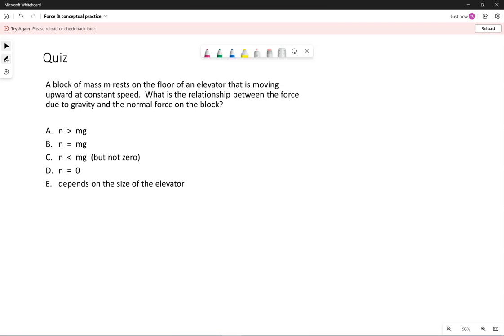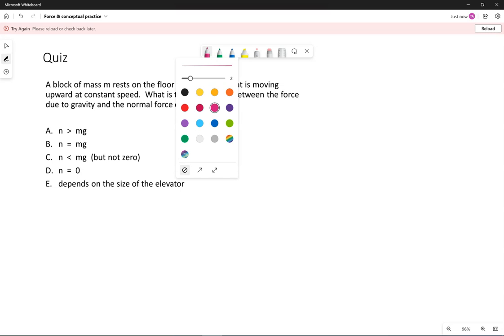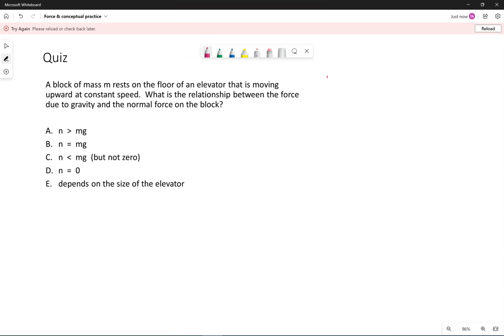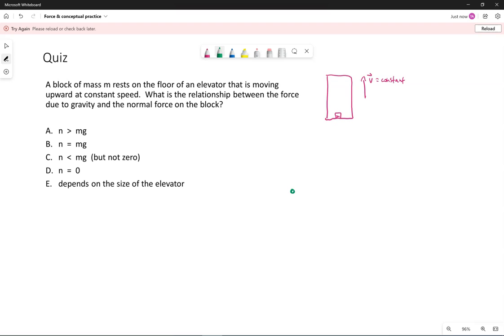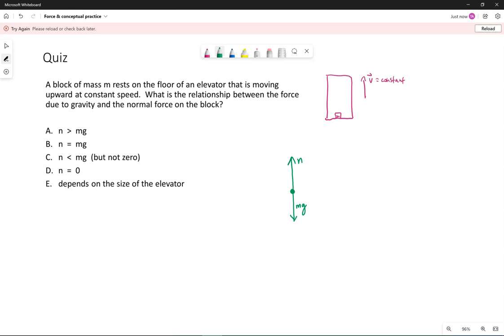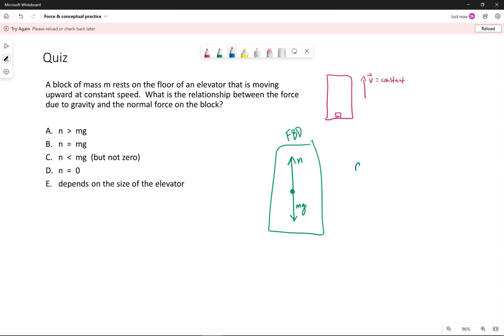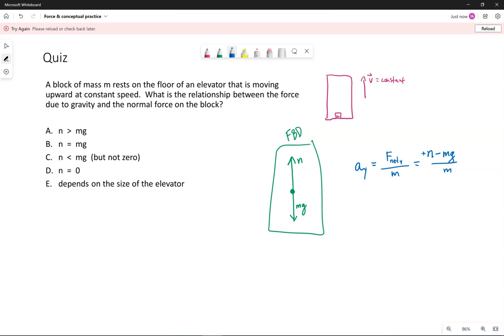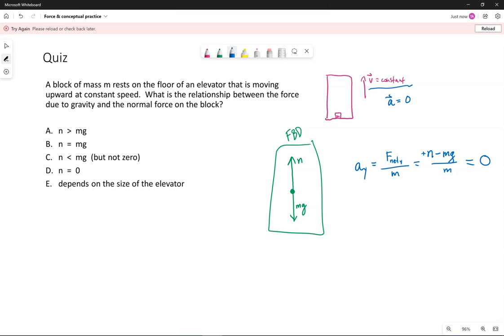Force & motion conceptual practice 4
This video shows another example of using Newton's laws to relate forces and motion.  Be sure to pause the video to answer the questions on your own and then watch the solutions.